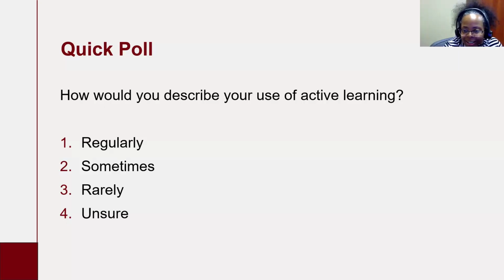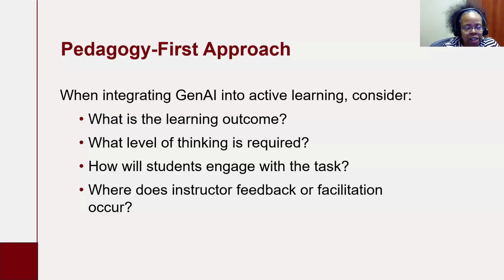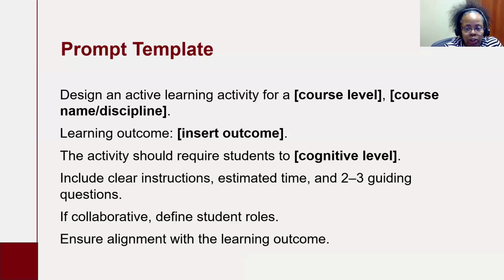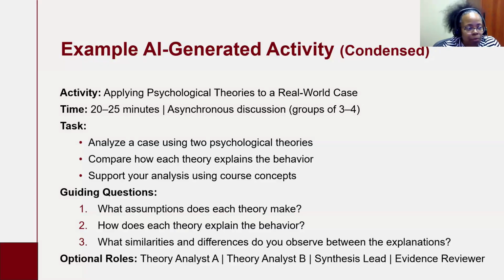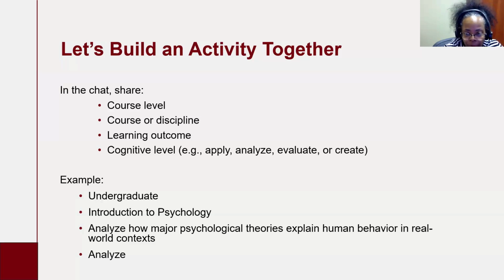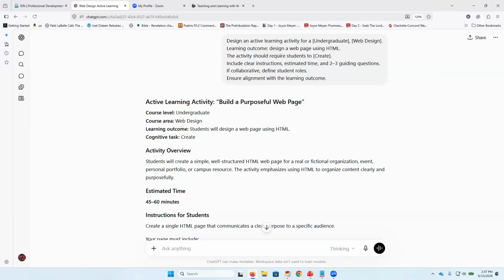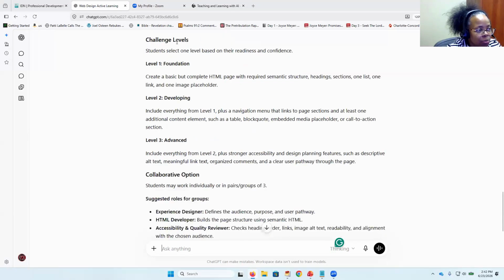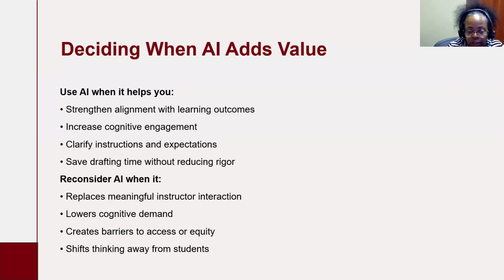06232026 IDN Webinar Recording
FREE Subscription to FL-IDN Listserv for Educators
The FL-IDN Listserv serves as a forum and working tool in support of the Instructional Designer Network. Submit your free subscription with “.edu”, “district.k12.us", "k12.com" or “.org” email addresses

AI in Education Awareness Month Webinar #2
Generative AI Meets Active Learning

Guest Speaker
Gloria Washington, Ed.D.

Description
Generative AI tools such as ChatGPT, Claude, and others are creating new opportunities to enrich active learning environments. In this webinar, we will explore practical ways instructional designers and educators can integrate AI into student-centered learning experiences that foster engagement, critical thinking, and collaboration. Participants will examine strategies for designing AI-supported activities while maintaining the essential human element in teaching and learning. Through real-world examples and thoughtful implementation practices, attendees will gain ideas for enhancing the quality and effectiveness of online learning.

Learning Outcomes
By the end of this session, participants will be able to:
- Identify active learning principles and explain how they promote student engagement and deeper understanding.
- Apply generative AI tools to support active learning through activities such as simulations, interactive feedback, and adaptive tutorials.
- Develop a plan to integrate at least one AI-enhanced active learning strategy into an existing course or program.